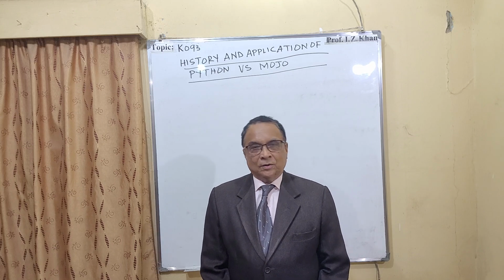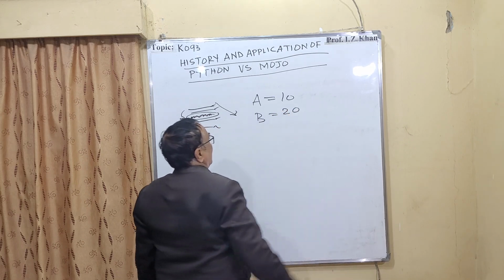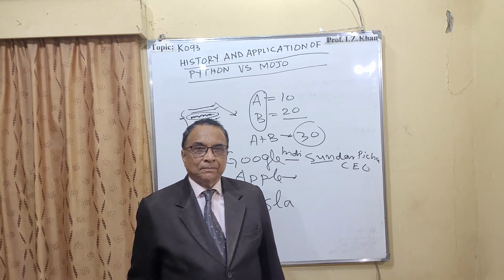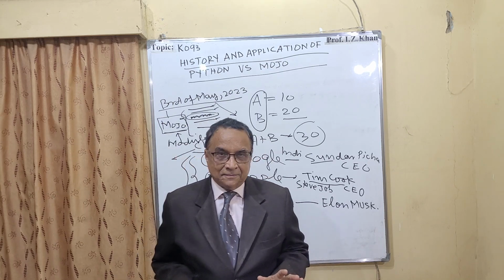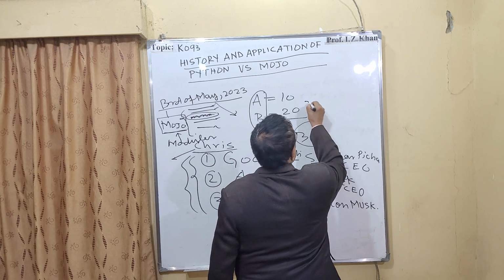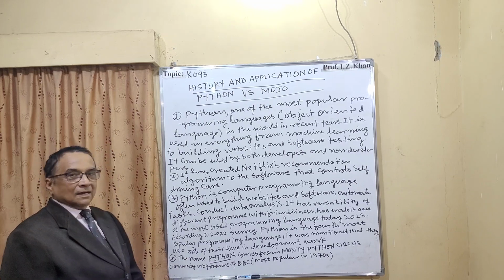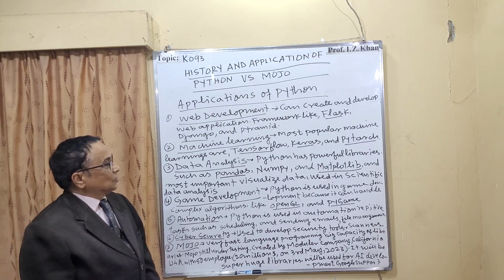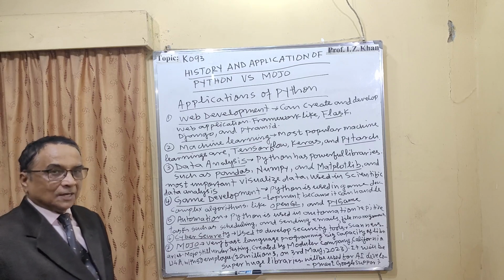Lecture 1093Topic- HISTORY AND APPLICATIONS OF PYTHON VS MOJO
Introduction
Python is one of the most popular programming languages in the world in recent years.It is used in everything from machine learning to building websites and software testing.Python is computer based programming and it has range of applications like web development, machine learning,data analysis,game development, atomization and cybersecurity. MOJO is language base programming it is very fast and has all the capabilities and big libraries.